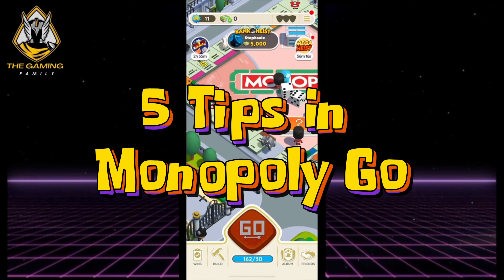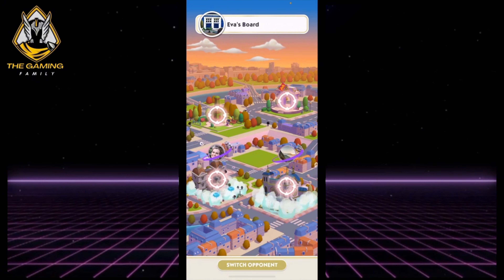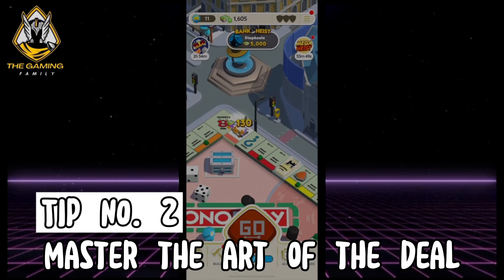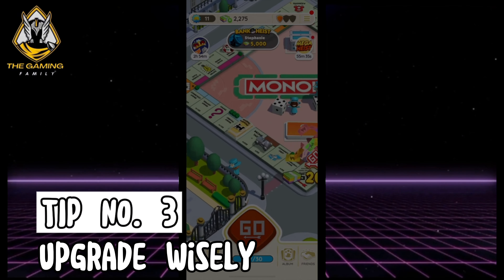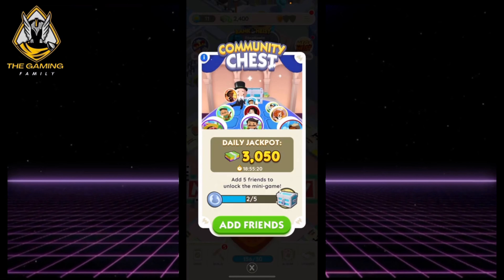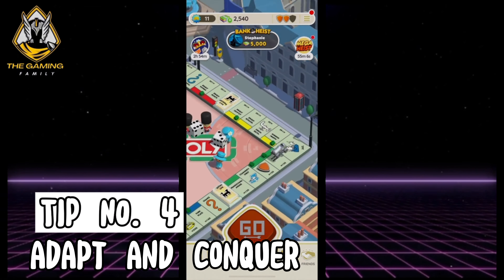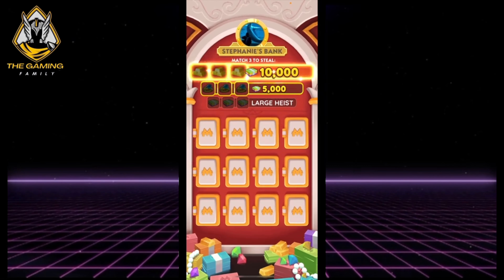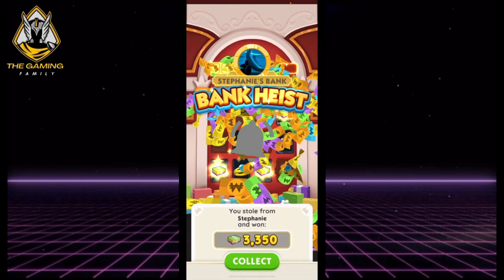5 tips in Monopoly Go!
5 tips in Monoploy Go!

Welcome To The Gaming Family Channel. You can find a lot of videos about of the most popular new mobile games on phone and ipad. I make thumbnails, walkthrough,gameplay,tutorial, how to play, funny & best moments game! All Gameplay Video record, thumbnails, edits made 100% by me!
Our videos are always of the best quality!
Recommended for viewing people from 15 years old!